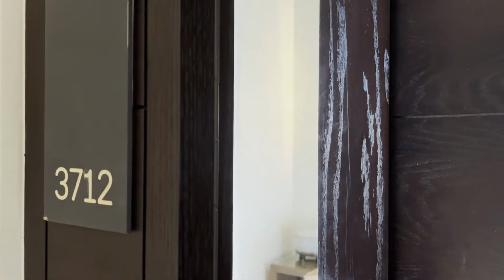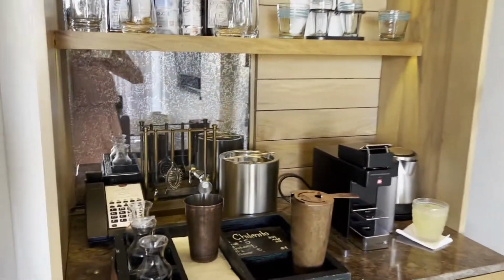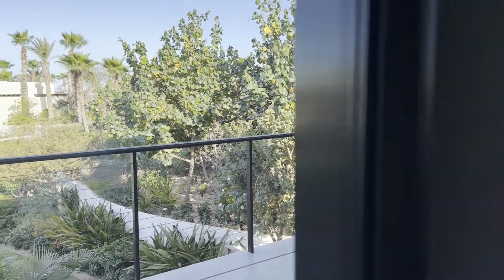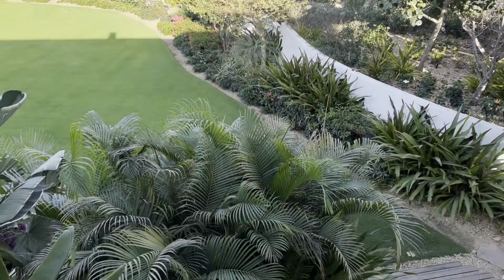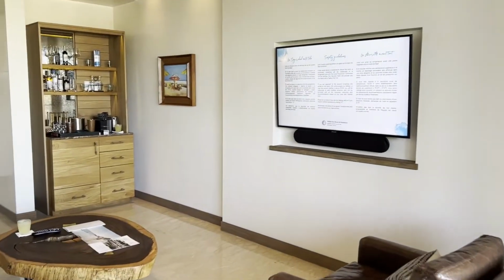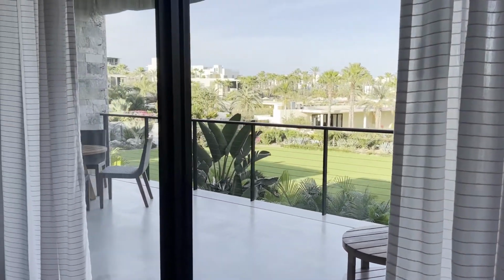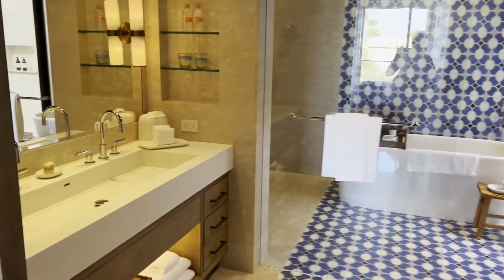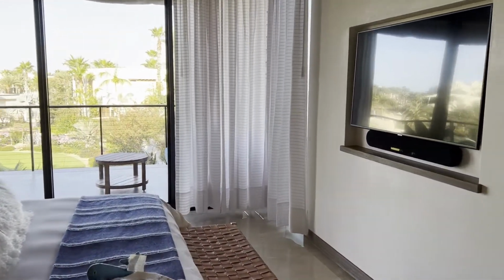Chileno Bay Resort - Garden View Suite Room Tour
Luxury travel advisor, Andrea Norfolk, provides a tour of Chileno Bay Resort's Garden View Suite Room. This resort is an absolute favorite in Los Cabos, Mexico.